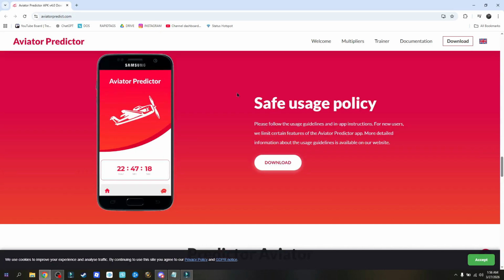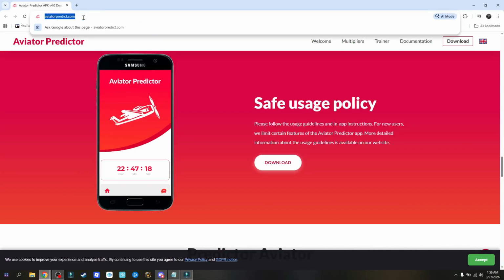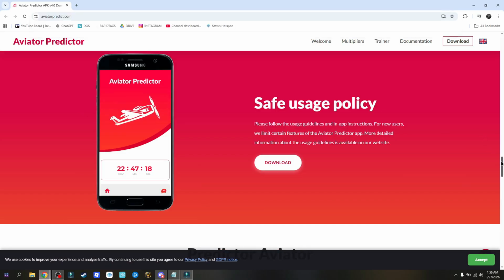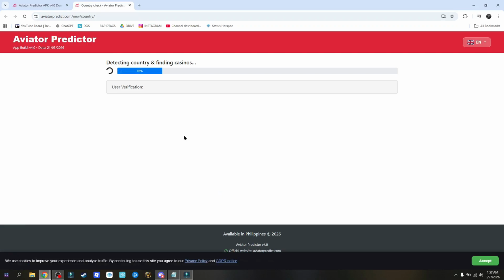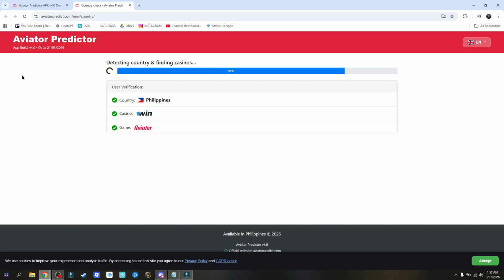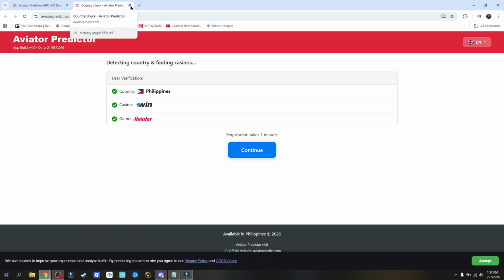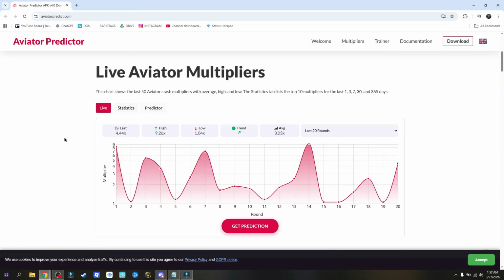HOW TO USE AVIATOR PREDICTOR APP IN 2026 (UPDATED)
In this video, I am going to show you how to use Aviator predictor app step by step for beginners. Learn how Aviator predictor works, tips for using the app, and how to improve your gameplay strategy. This tutorial covers Aviator game prediction tools and features in detail. Start using Aviator predictor app more effectively today.